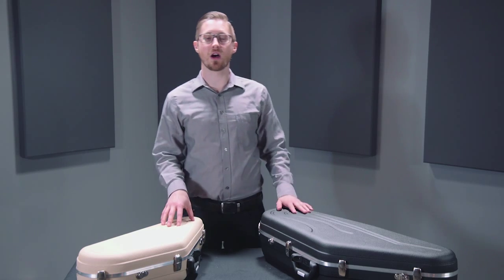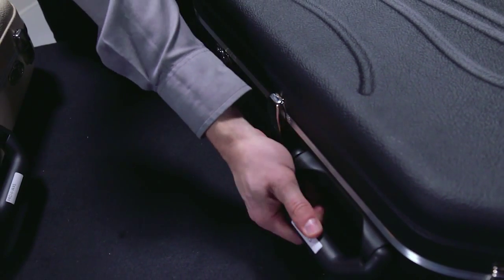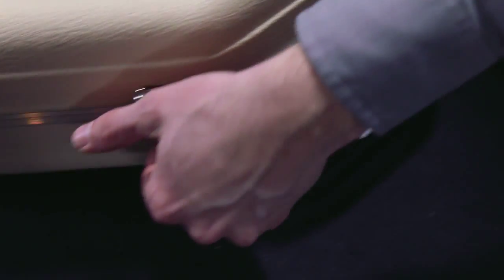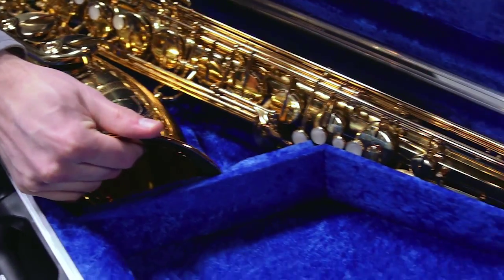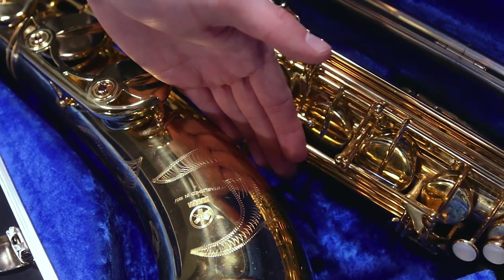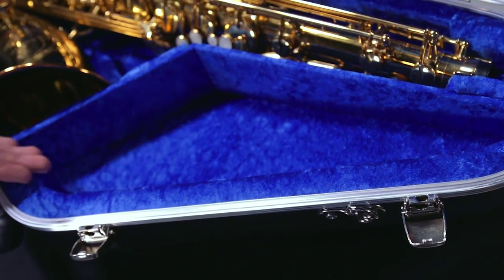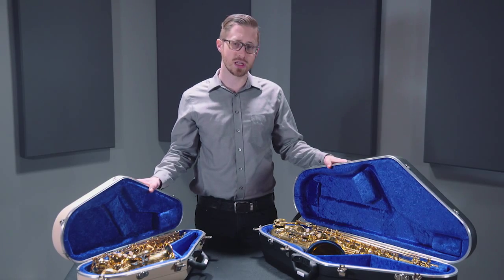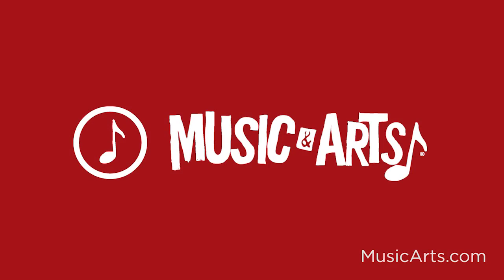Hiscox Cases Pro II Series Alto and Tenor Sax Shell Case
Item # 1145959 | Model # PRO-II-WAS-I/B
Item # 1144671 | Model # PRO-II-WAS-B/B
Item # 1143971 | Model # PRO-II-WTS-B/B

Featuring sturdy clasps and durable handles, the Hiscox Cases Pro II Series Alto and Tenor Sax Shell Case is lightweight yet possesses a pressure weight resistance of over a thousand pounds!

The Hiscox Cases Pro II Series Alto and Tenor Sax Shell Case also features a padded crushed velour padded interior, “floating” foam pads and shoulder straps for carrying.

Features:

• Sturdy clasps and durable handles
• Lightweight yet possesses a pressure weight resistance of over a thousand pounds
• Padded crushed velour padded interior
• “Floating” foam pads
• Shoulder straps for carrying